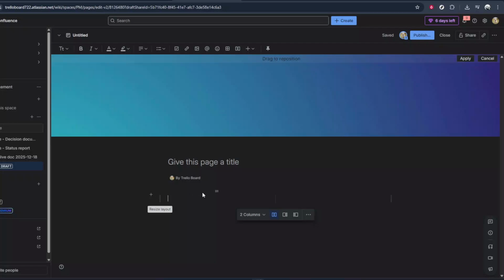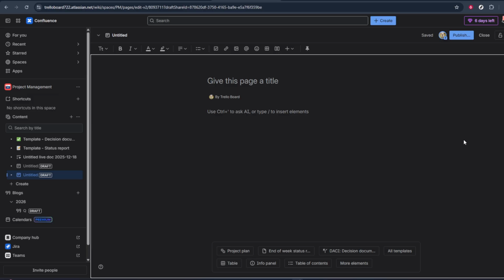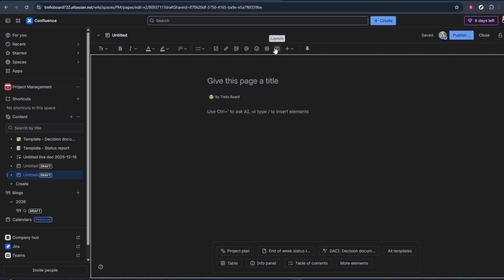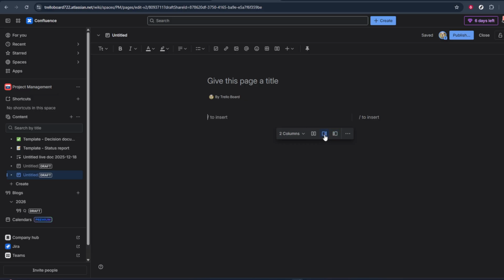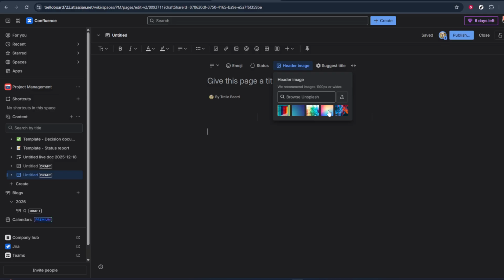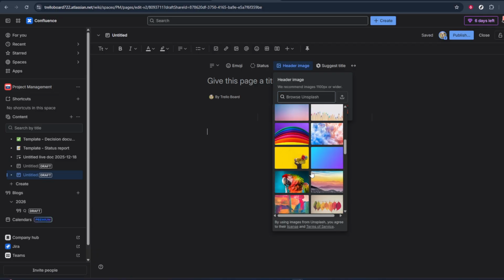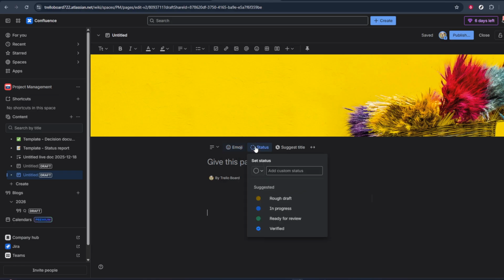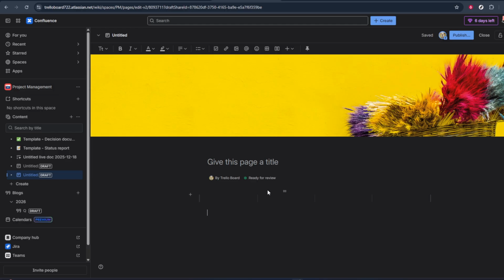How to Customize Page Layout in Confluence | Step-by-Step Guide 2026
In this video, you’ll learn how to customize page layout in Confluence to create visually appealing, organized pages that improve readability and productivity.